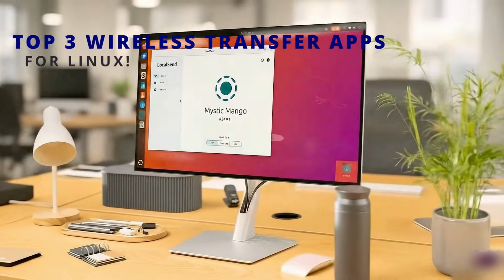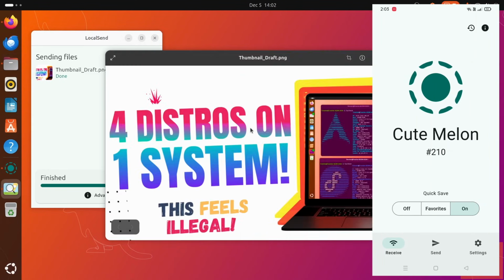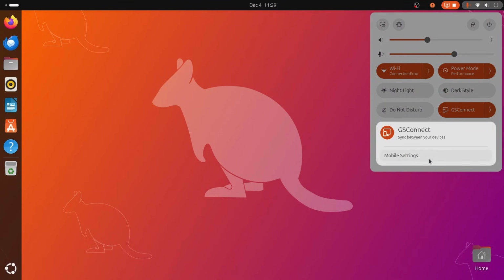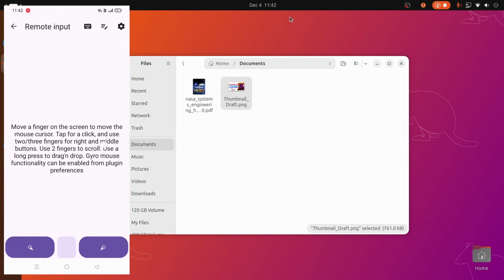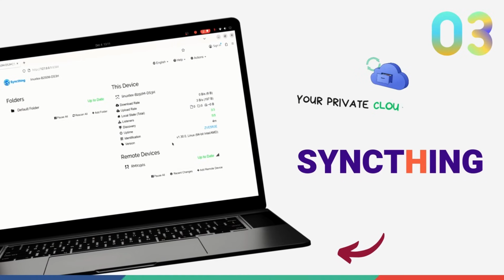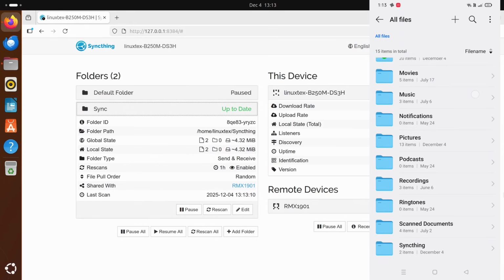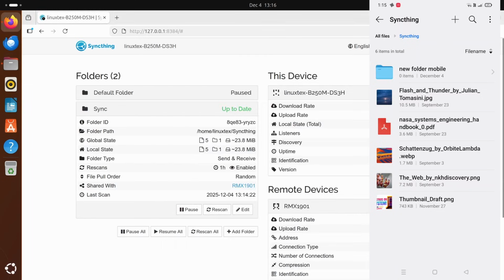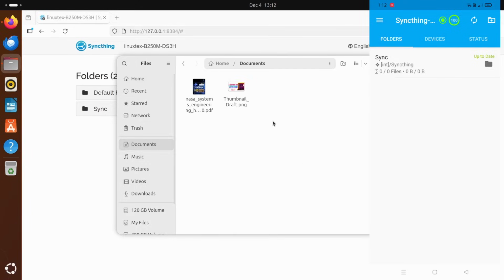AirDrop for Linux? Here Are the 3 Best Wireless File Transfer Tools (Free, Open Source & Private)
Stop emailing yourself files. 🚫 In this video I’ll show you how to do true AirDrop-style wireless file transfer on Linux using three insanely powerful tools that actually work on real-world setups: LocalSend, KDE Connect / GSConnect, and Syncthing.
Whether you’re on Ubuntu, Fedora, Arch, Linux Mint, Android, iOS, or even Windows, this guide will help you build a fast, private, and reliable file-sharing setup over Wi-Fi – no USB cable, no cloud middleman.

In this step-by-step Linux tutorial, we’ll cover:
1️⃣ LocalSend – “AirDrop for everyone”
How to quickly send files between Linux ⇄ Android ⇄ iOS ⇄ Windows over Wi-Fi
Why LocalSend is the best open-source AirDrop alternative for cross-platform use
Real-world speed tests (Wi-Fi 5/6) and how it beats Bluetooth & cloud uploads
Installing LocalSend on Ubuntu and other distros (Flatpak, AppImage, etc.)
Using the web version for instant transfers without installing anything

2️⃣ KDE Connect / GSConnect – Full phone–desktop integration
Turn your Android phone into a wireless extension of your Linux desktop
Get SMS & app notifications on your PC, and reply without touching your phone
Clipboard sync between phone and desktop (perfect for OTPs & links)
Use your phone as a wireless touchpad, keyboard, and media remote
KDE Connect vs GSConnect (KDE Plasma vs GNOME) and how to set them up
Limitations on iOS / iPadOS and what still works there

3️⃣ Syncthing – Private, automatic folder sync
Set up a secure, cloud-free Dropbox alternative between your devices
Sync entire folders automatically between Linux, Android, Windows
How delta sync works (only changed blocks, ideal for big projects & video files)
Security basics: end-to-end encryption, device IDs, and approvals
Realistic expectations on Android battery optimizations and iOS workarounds

You’ll come out knowing when to use a quick “one-time send” app like LocalSend vs when you need always-on sync with Syncthing, and where KDE Connect fits as your daily driver for notifications, clipboard, and remote control. This video is based on my 2025 deep-dive research into cross-platform file transfer tools for Linux, Android, and iOS.

Linux users who want a true AirDrop-like experience
Creators moving thumbnails, photos, and clips between phone & PC
Privacy-conscious users who don’t want their files touching the cloud
Power users who live on Linux + Android, and maybe an iPad on the side

KDE Connect – Installation (Ubuntu & other Debian-based distros)
Run this on your Linux desktop:

sudo apt install kdeconnect

GSConnect – Installation for Ubuntu GNOME (GNOME Shell)

Step 1: Install Extension Manager (recommended):

sudo apt install gnome-shell-extension-manager

Step 2: Install GSConnect using Extension Manager:

Open “Extension Manager”
Go to Browse
Search “GSConnect”
Click Install
Enable the extension

Syncthing – Installation on Ubuntu (using official repository, NOT Snap)

echo "deb [signed-by=/etc/apt/keyrings/syncthing-archive-keyring.gpg] syncthing stable-v2" | sudo tee /etc/apt/sources.list.d/syncthing.list

Step 2: Update & install Syncthing:
sudo apt update
sudo apt install syncthing

🎓 Level up your Linux skills
– a fast-track, hands-on way to go from Linux beginner to power user in hours, not weeks.

👉 If this video helps you:
Hit Like 👍

Comment which tool you’re going to set up first: LocalSend, KDE Connect, or Syncthing – and on which devices!